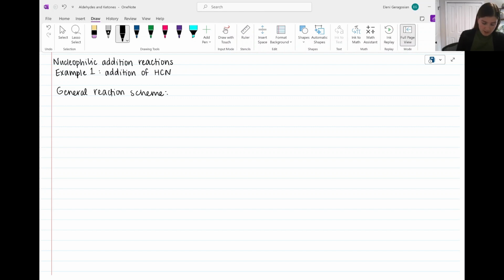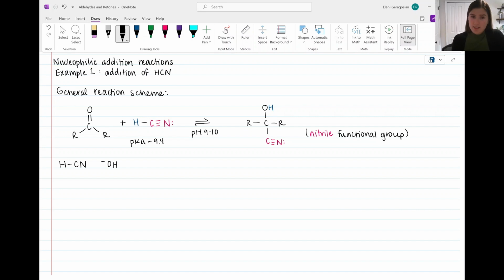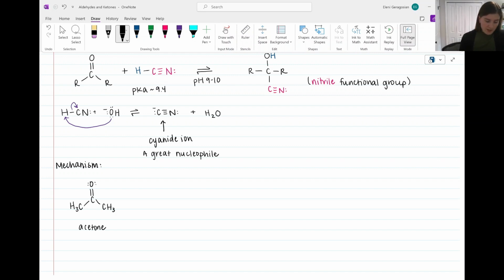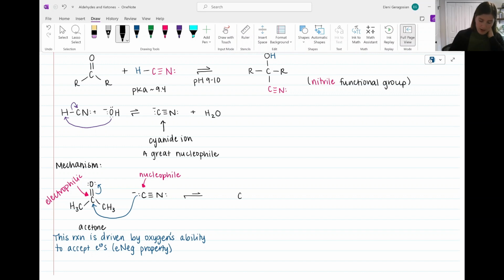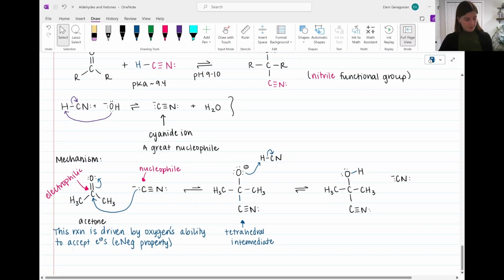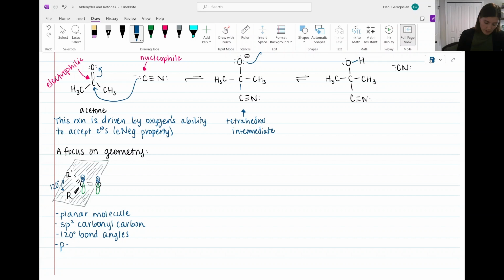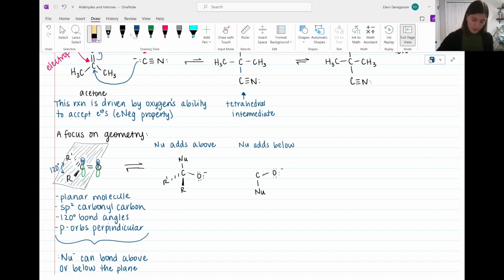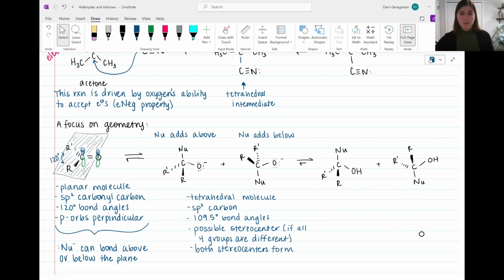Aldehyde & Ketone 5 - Nucleophilic Addition Reactions (addition of HCN)